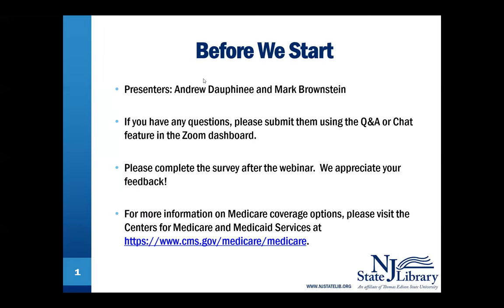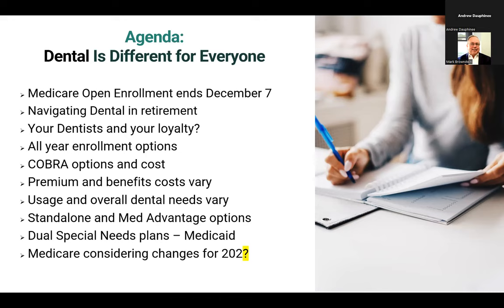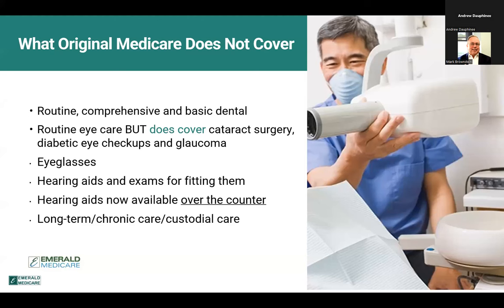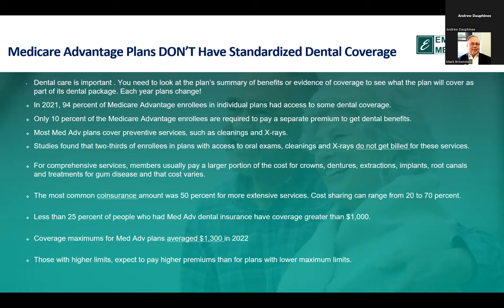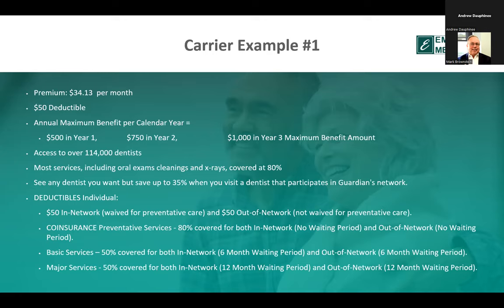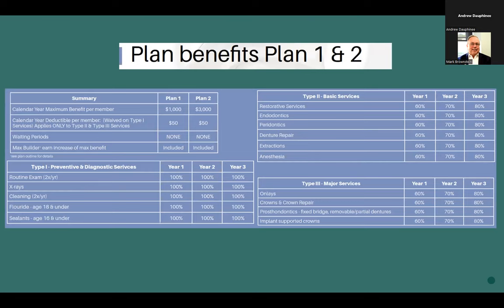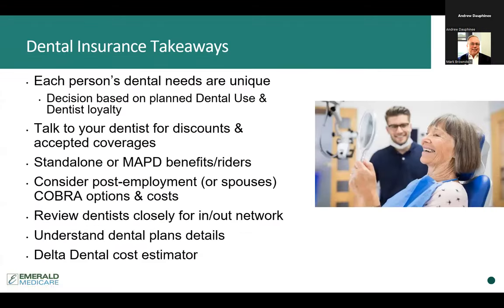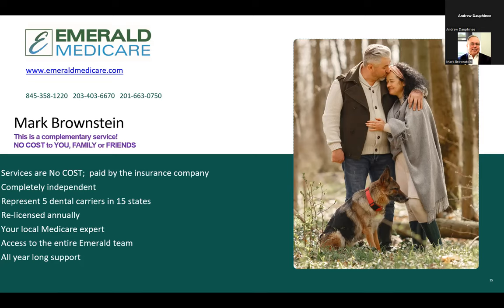Medicare Dental Coverage Options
Mark Brownstein from Emerald Medicare discusses dental coverage options for those in retirement and enrolled in Medicare.  Original Medicare (Parts A & B) does not provide any dental coverage so individuals enrolled in Medicare with no other supplemental coverage will need to purchase additional coverage through a rider plan or Medicare Advantage/Supplement plan.